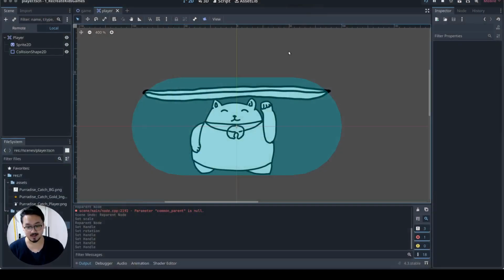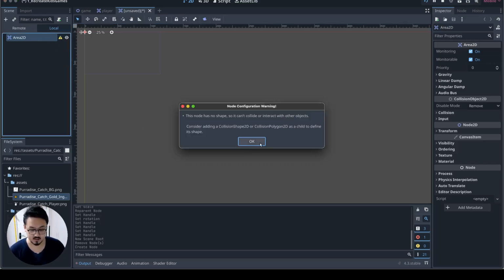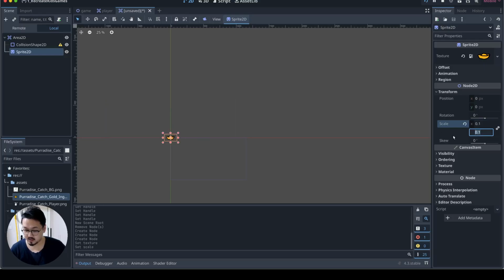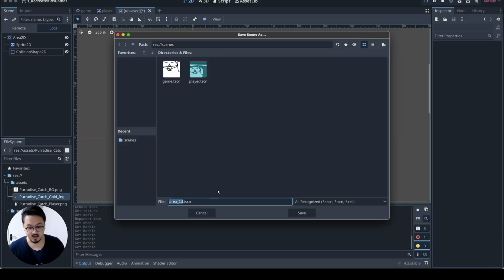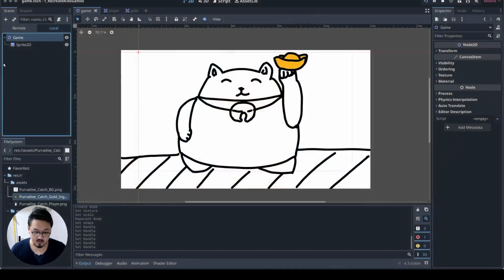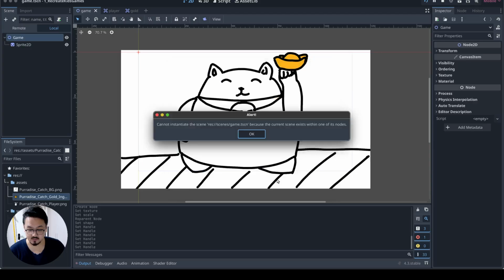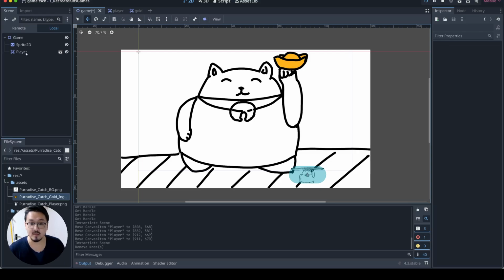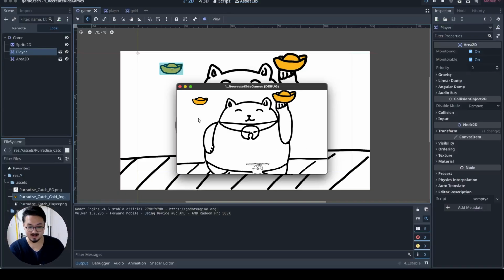13 The Ultimate Godot Game Dev Tutorial Godot 4 3 and Simple Mini Game PART 4